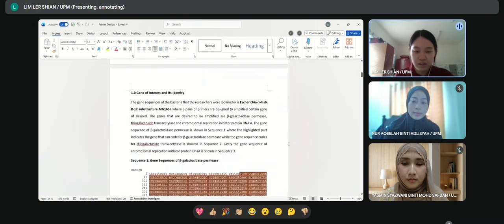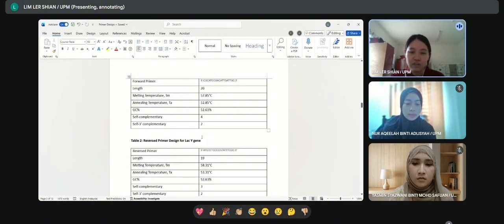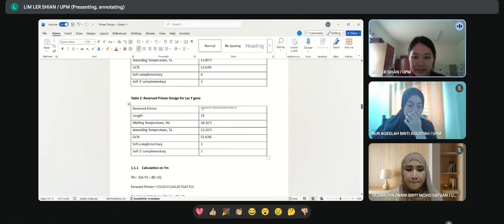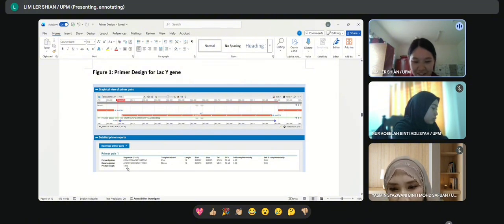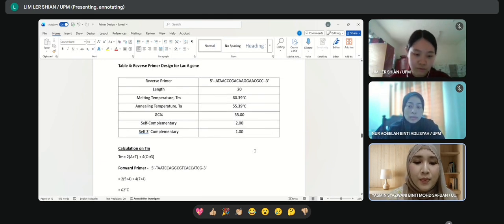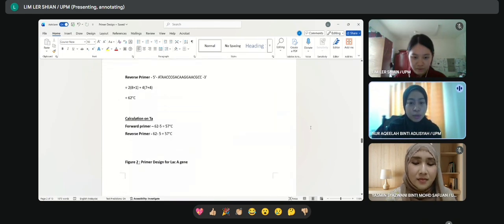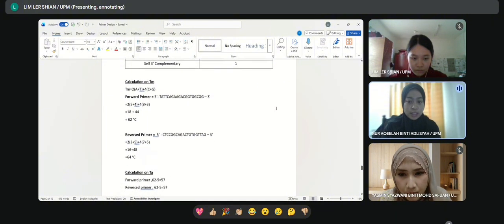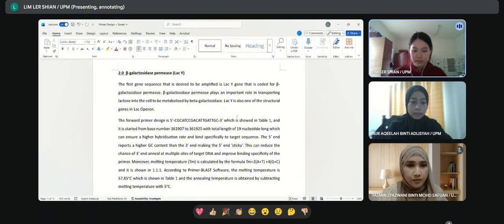PRIMER DESIGN BSM 3202 (GROUP 12)